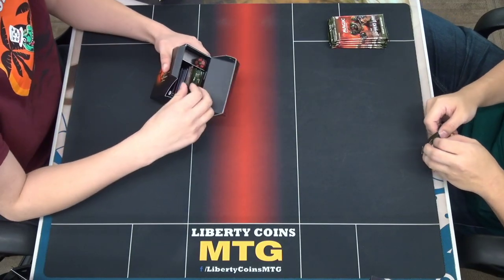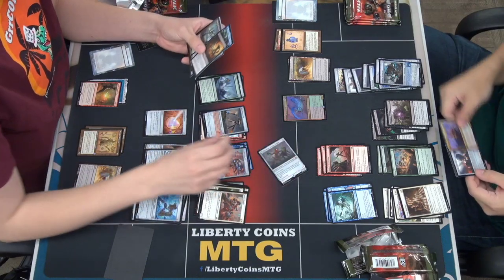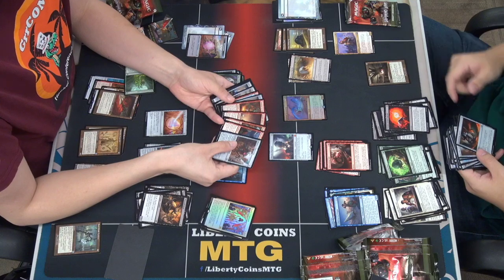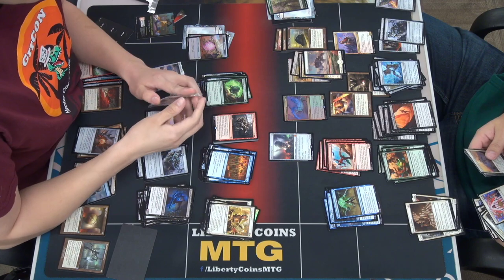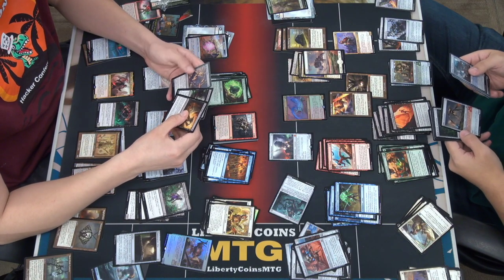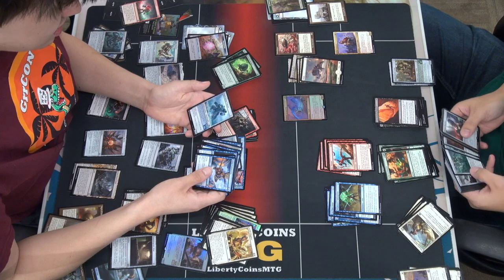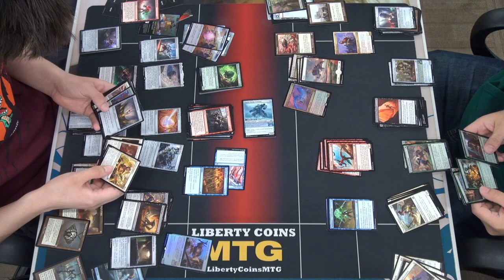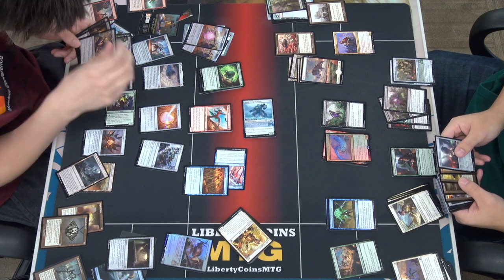Opening Packs with Peter and Tim 11-12-22 | Brothers' War Prerelease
Saturday Prerelease

Copy that invite link or code.
Open Discord.
Paste the invite link or code into the box.